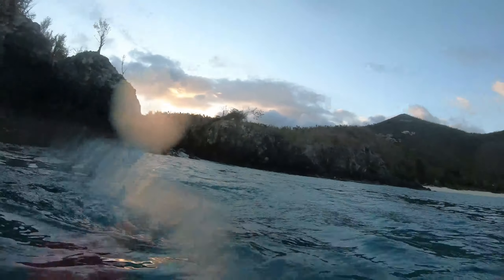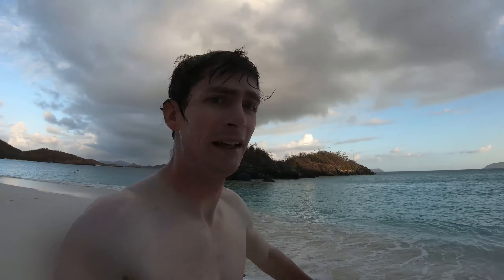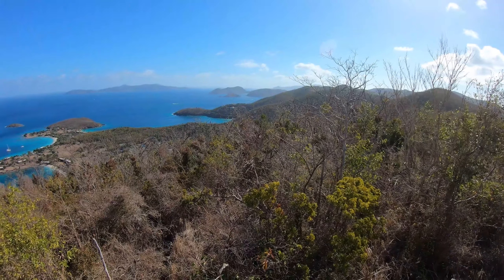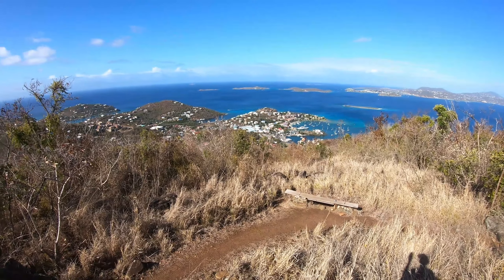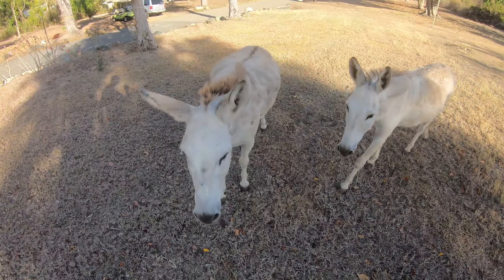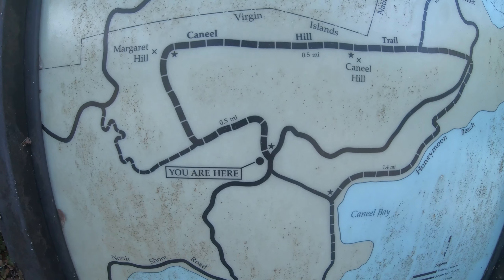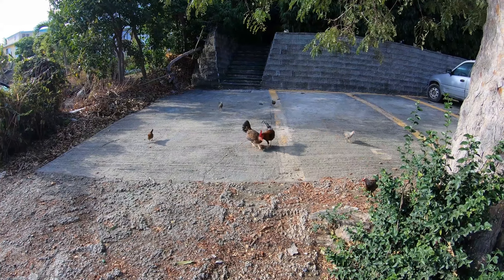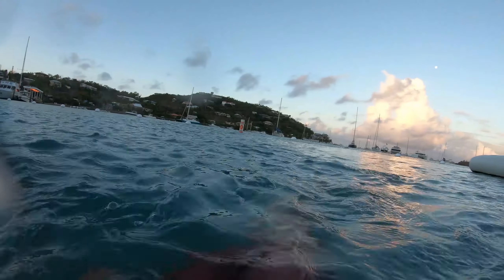St. John USVI Snorkeling, Hiking, and Exploring! (I moved here!)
I lived in St. John for 5 months. My last few days there I went around and explored the Island.